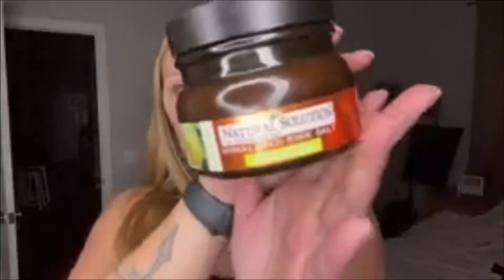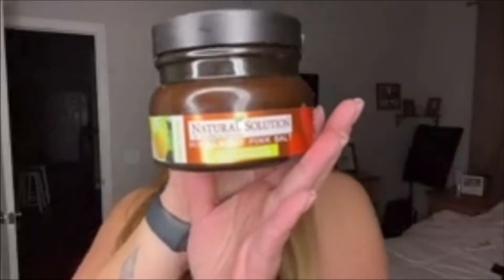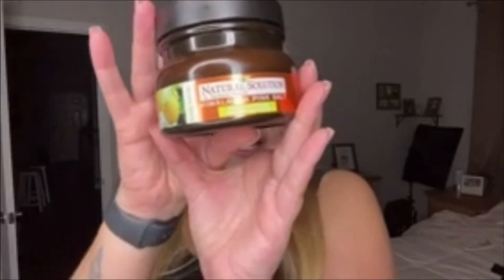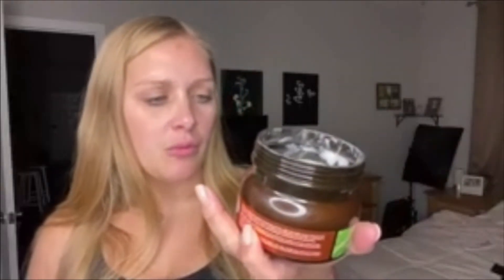Best Natural Solution Himalayan Pink Salt Body Scrub With Organic Marula Essential Oil, Moisturizes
\✅Natural Solution Himalayan Pink Salt Body Scrub With Marula Oil Works As an Anti-Aging Agent, Protecting Your Skin From Damaging Free Radicals, and Preventing Wrinkles and Fine Lines.

✅Infused with Himalayan Pink Salt, Which Is Rich In Minerals, and Natural Marula Oil, It Helps Revitalize and Invigorate Your Skin, While Leaving It Moisturized and Refreshed.

✅Himalayan Salt Body Scrub Will Help You Relax & Wash Away Tension. Himalayan Salt Provides a Perfect Mineral-Rich Buffer To Remove The Dull, Dead Skin Cells, Bringing New Life To Your Skin.

✅Apply a Generous Amount to Wet Skin While Moving in Circular Motion. Rinse with Water. Use 3-4 Times Per Week For Best Result. Recommended To Use Other Natural Solution Products.